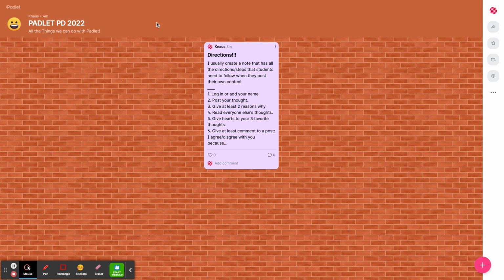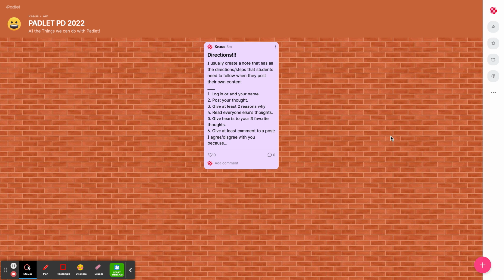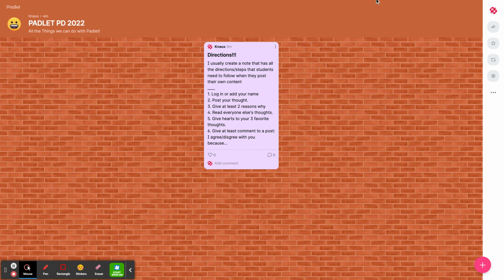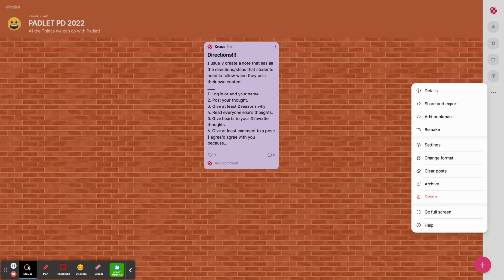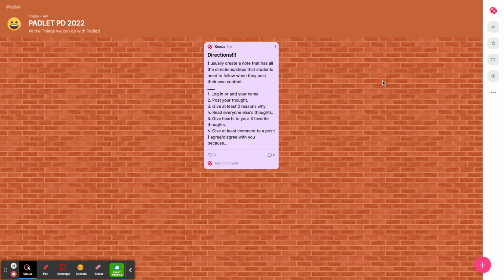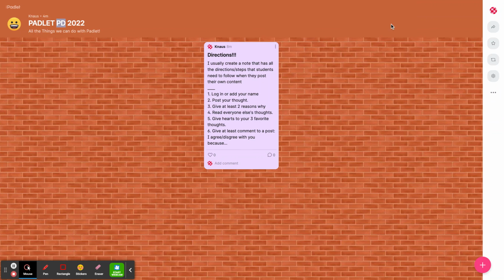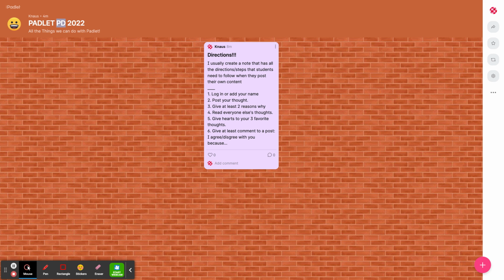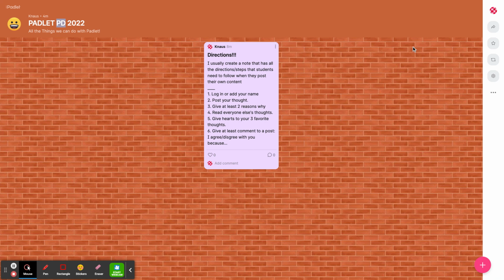Padlet: 3 Free